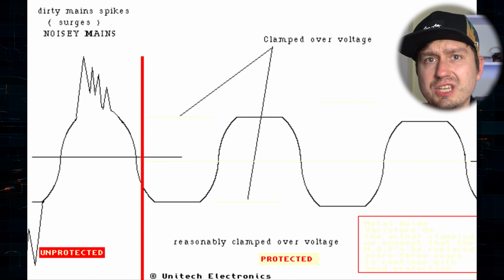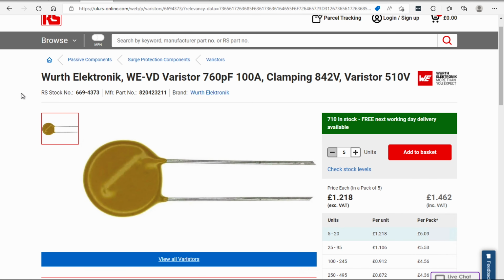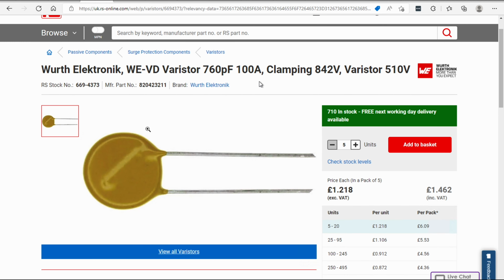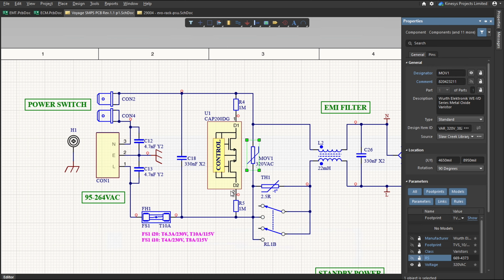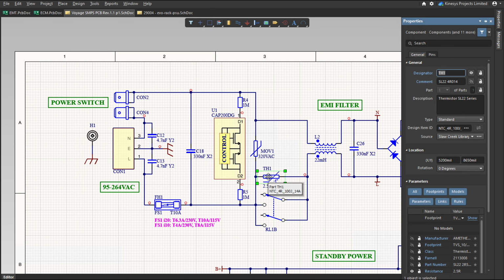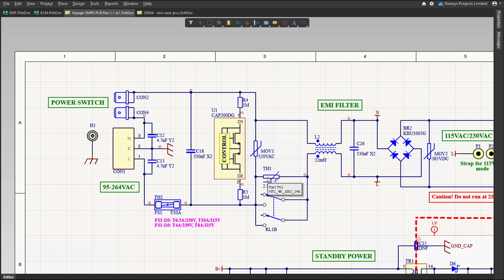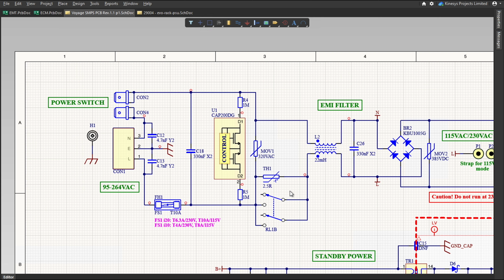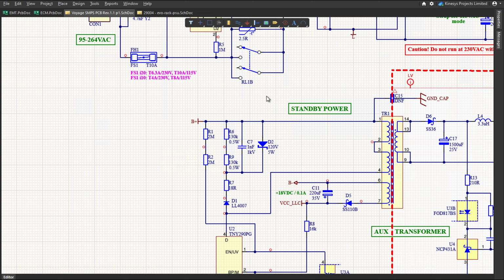All about EMC. Transients & Surges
How to design Switch Mode Power Supplies for compliance to EN55035 standard that covers Immunity from Surges and Transients? To achieve this, 3 elements must be present on a PCB: 1) Varistors 2) Thermistors 3) Crowbar circuit.
In this video I will show how to select these parts and demonstrate practical examples.

TIMELINE:
00:00 - Start
00:21 - Intro
00:33 - Transients & Surges
02:07 - Varistors
02:59 - Thermistors
04:26 - Crowbar circuit
05:18 - Capacitor Discharge IC